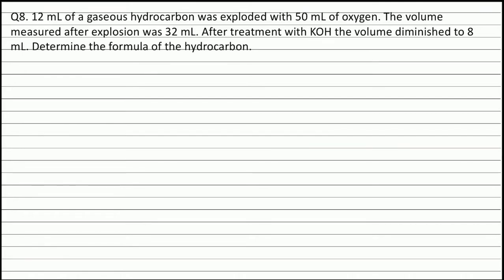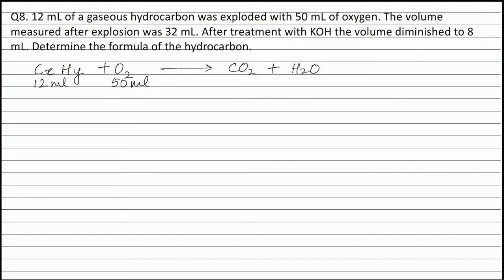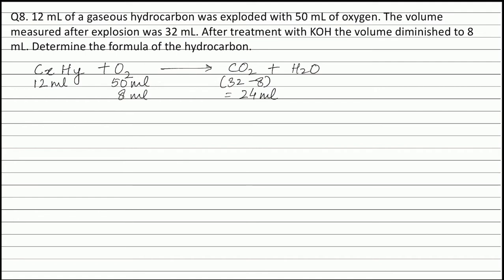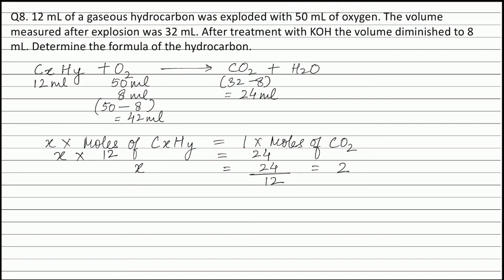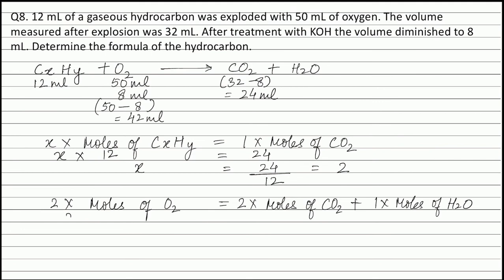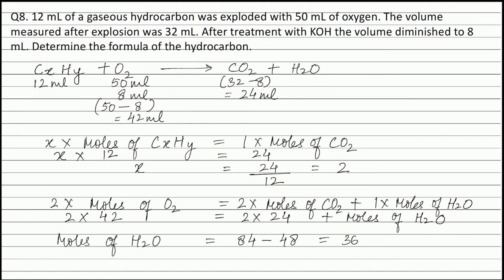Q8. 12 mL of a gaseous hydrocarbon was exploded with 50 mL of oxygen. The volume measured after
Q8. 12 mL of a gaseous hydrocarbon was exploded with 50 mL of oxygen. The volume measured after explosion was 32 mL. After treatment with KOH the volume diminished to 8 mL. Determine the formula of the hydrocarbon.